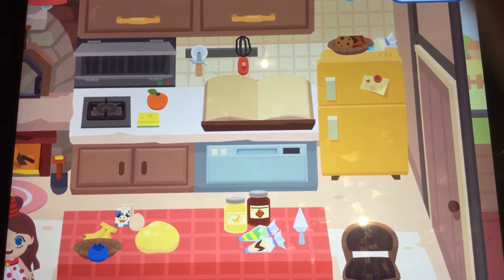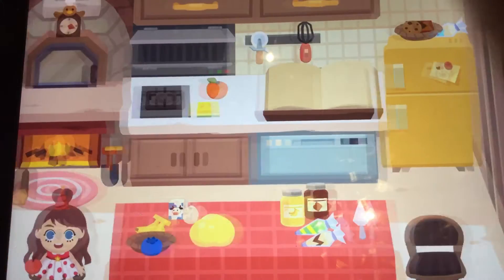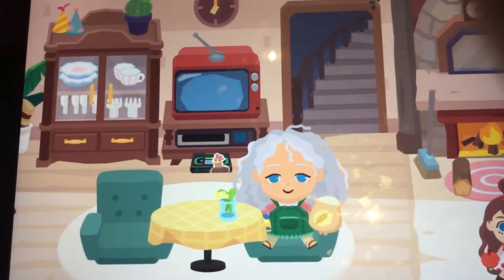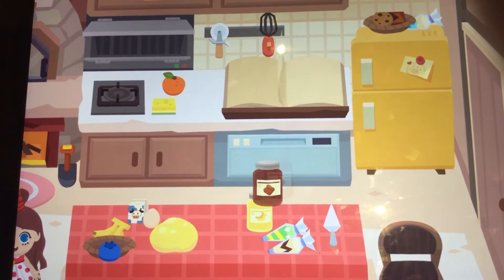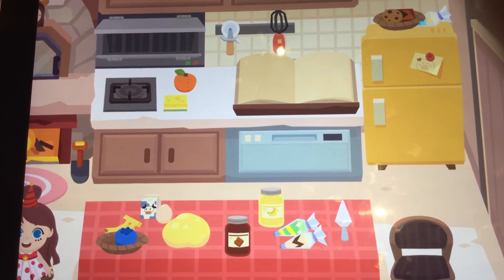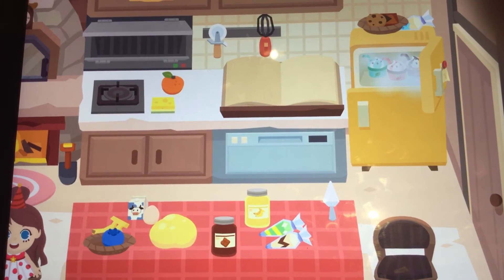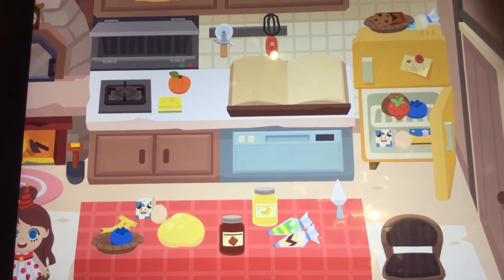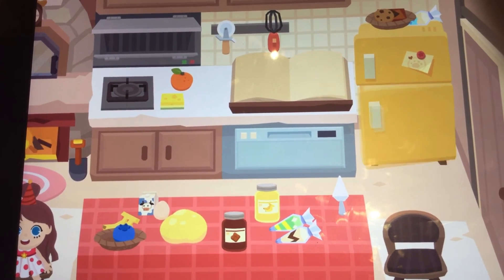Dr Panda Town Kitchen Location part 2 🌮🍲🍱🍔🧁